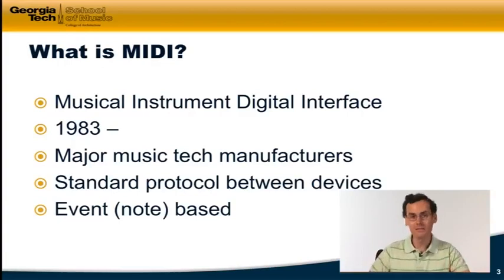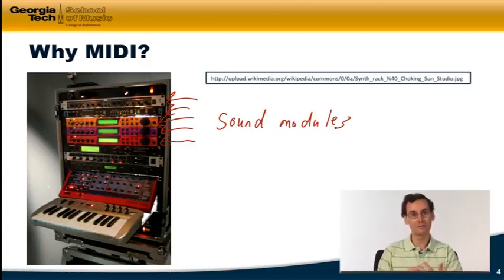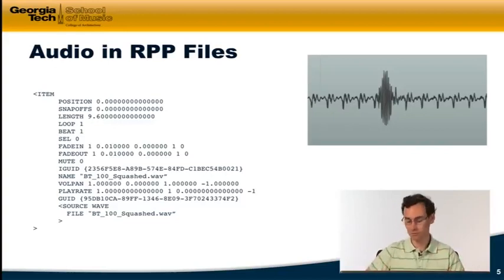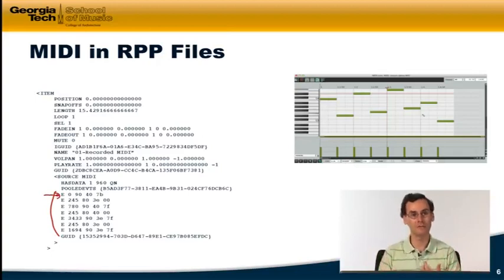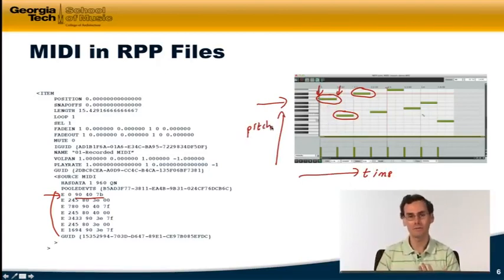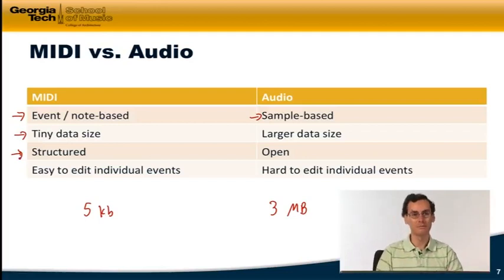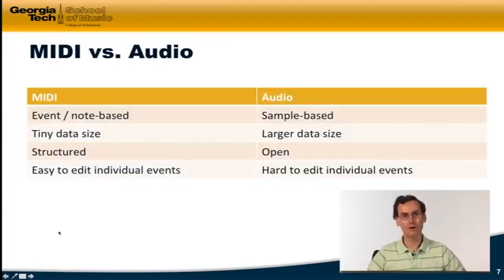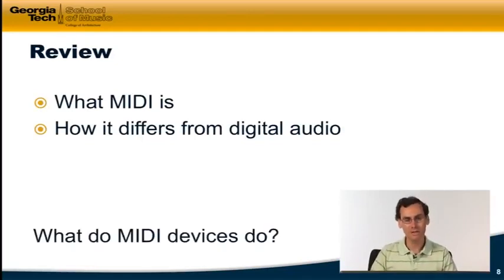3.1 - What is MIDI | Music Technology